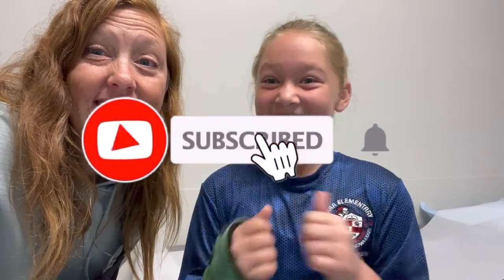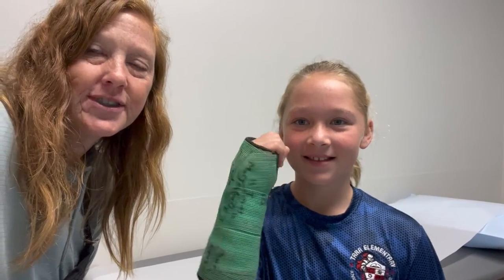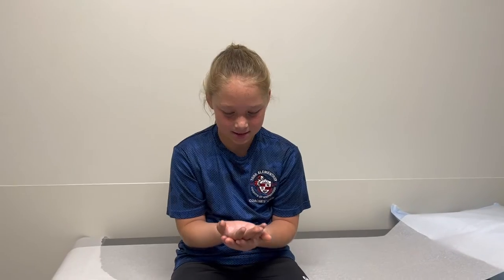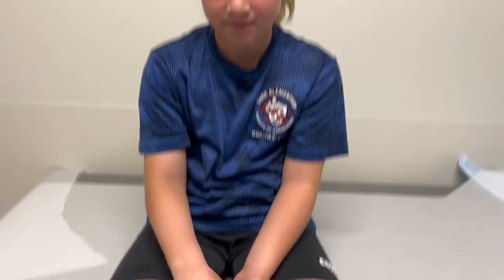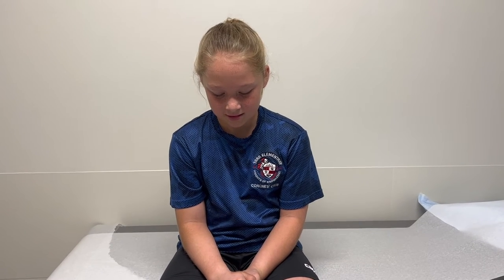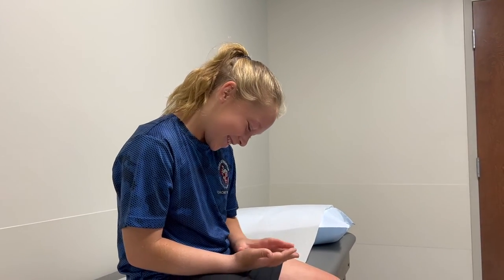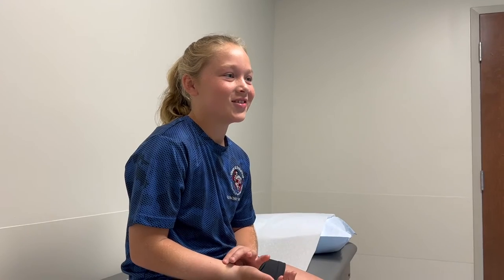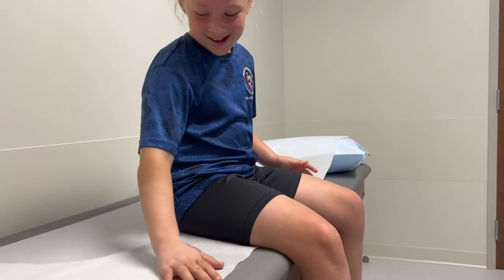Painful To Have a Cast REMOVED?!?! | Cast Removal Day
Today's the day!! Morgan goes to the Othro to FINALLY get her cast taken off! castoff vlog @MorganandHudsonsfun

Checkout Hudson's gaming channel as well @hudsongamingLP